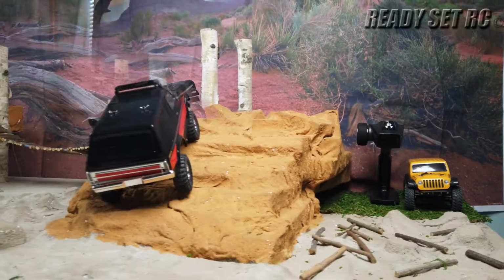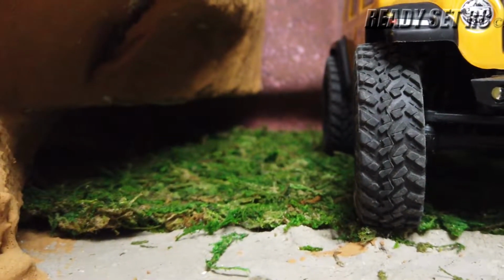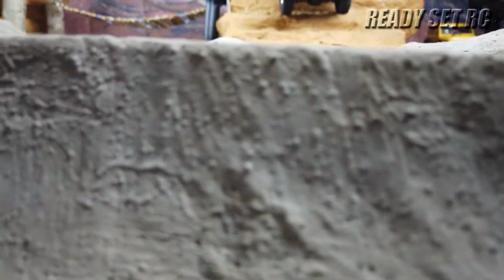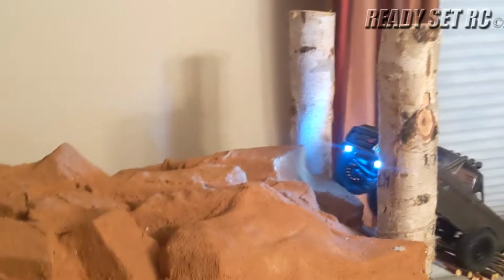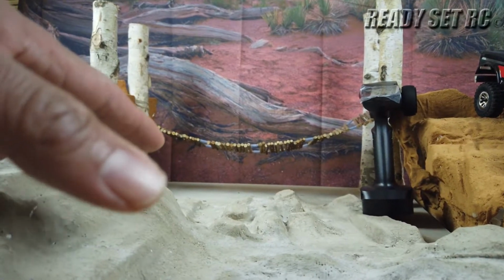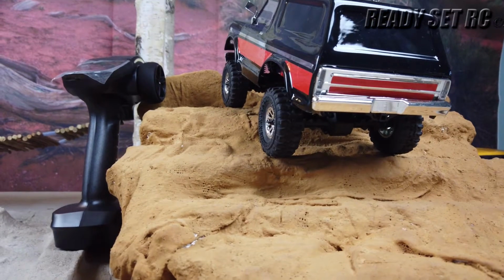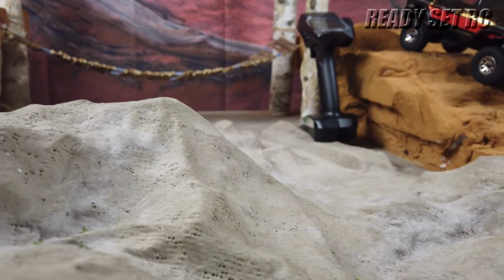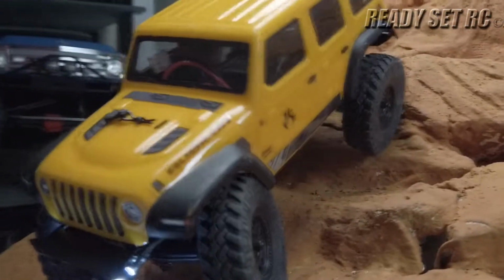Mini Crawler Course Reveal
Filmed April 19th 2020
We finally do the reveal of the indoor crawler course for our micro collection.  A lot of family bonding these days and this was a great project to spend the time.  We completed this project over a span of 2 weeks.  We've done several updates on Instagram showing the progress of the build.

We've been running these RC's for some time and some are better than others but it's been great running them all.

Products used:
4'x4' and 2'x4' Plywood

Unsanded Grout

All Purpose Sand

Indoor Paint

Spray Insulation

Foam Insulation Board

Nitro Fuel Tube

Roll of Plaster Cloth -

Wood Logs 4" and 5" -

Moss Rocks -

Birch Logs -

RC's and where we got them:
Axial SCX24 RTR with Jeep Wrangler JL Unlimited Body Yellow

Kyosho MINI-Z 4X4 RTR with Toyota 4Runner Body - Red

SCX24 1967 Chevrolet C10 4WD Truck Brushed RTR, Silver

Panda Hobby Tetra X2 1/18 Scale Crawler RTR 4WD Off-Road Vehicle